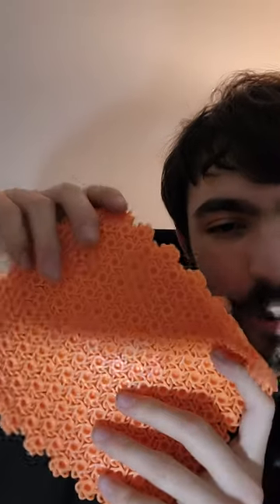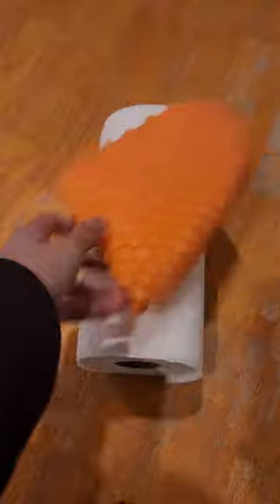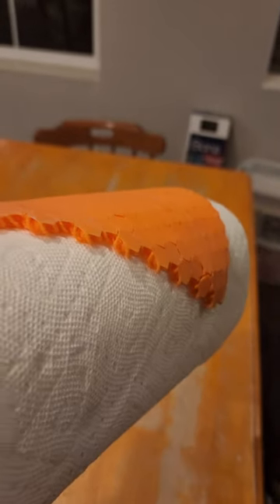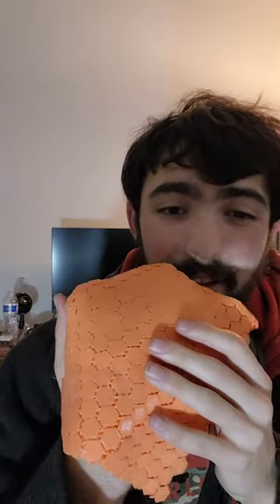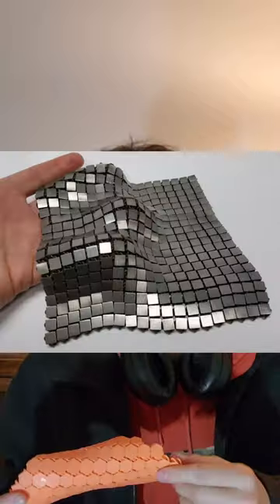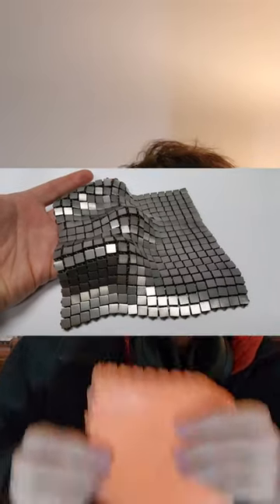3D Printed NASA Chainmail